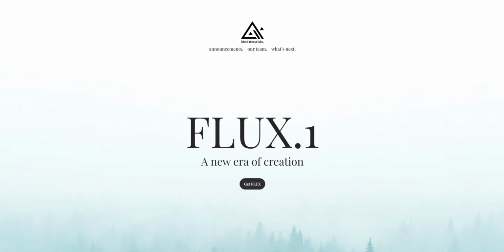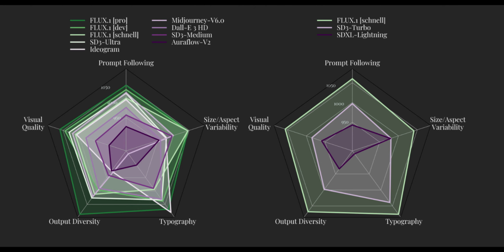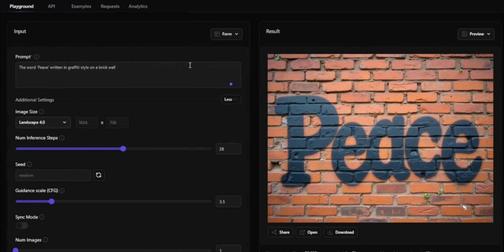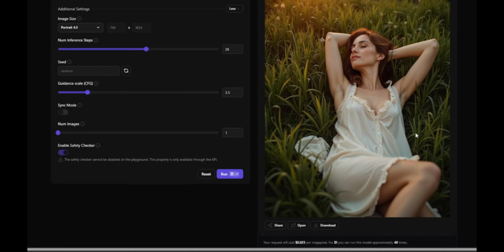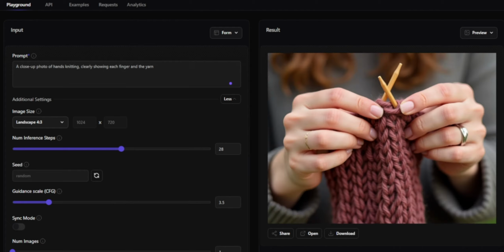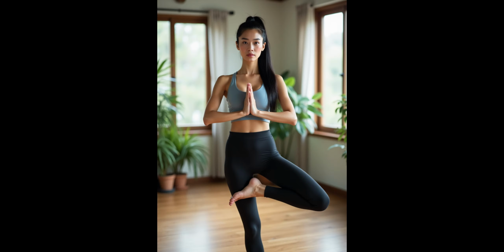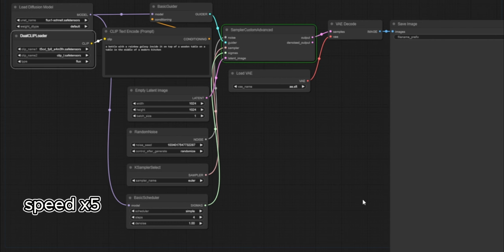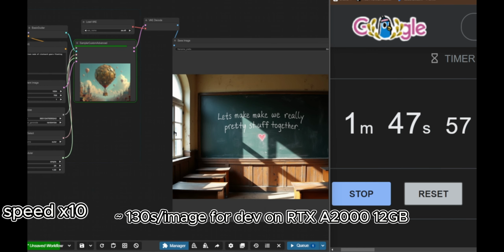FLUX 1 Schnell / Dev Local Install Guide / ComfyUI and trying online service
Watch now to see Flux in action and join the AI revolution!
Link to try online
fal.ai/models/fal-ai/flux/dev

Link to promt
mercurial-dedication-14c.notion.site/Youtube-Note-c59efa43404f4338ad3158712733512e